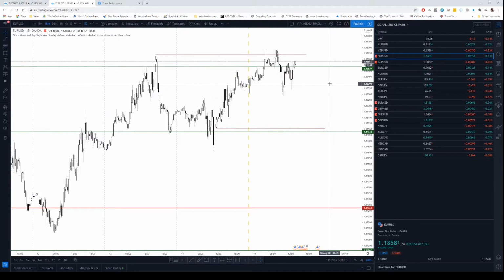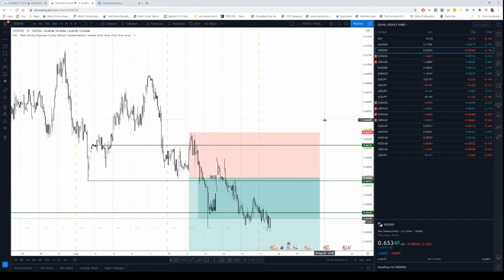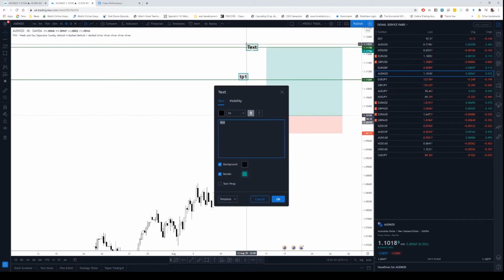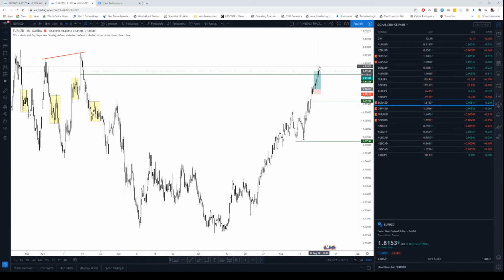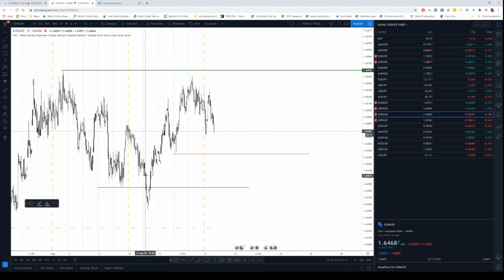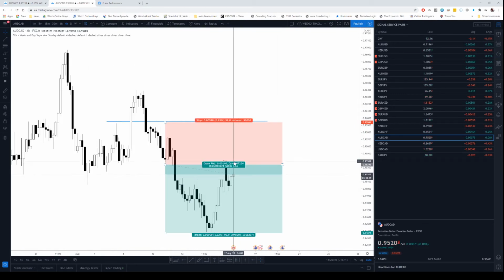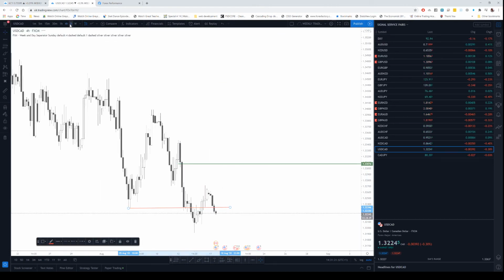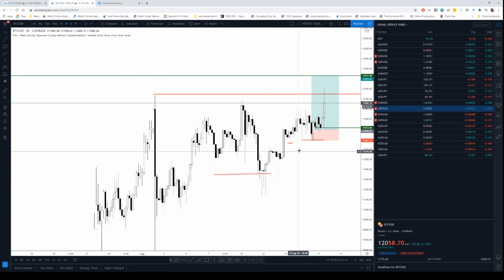Institutional Trading - London Session (08/17/2020)